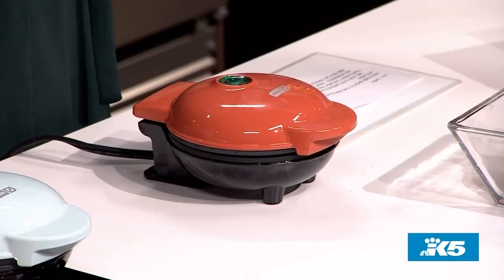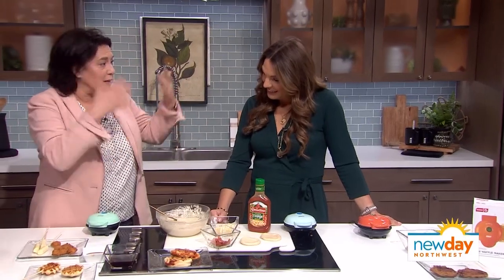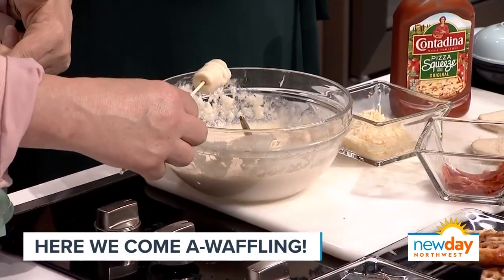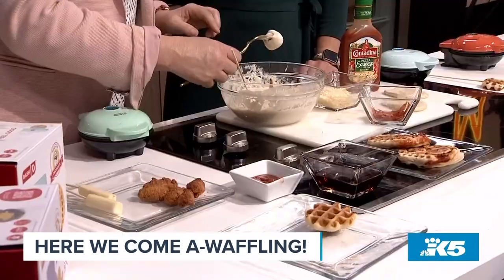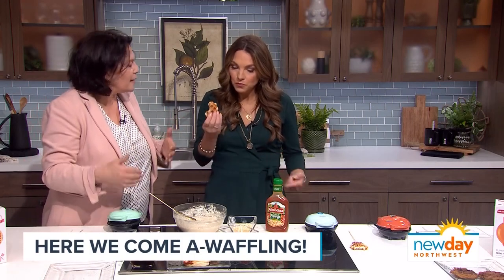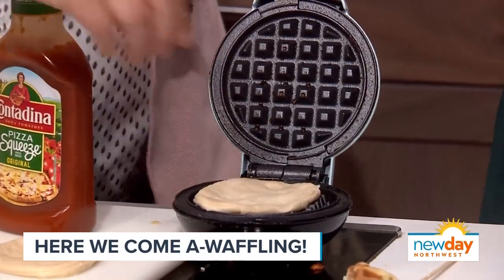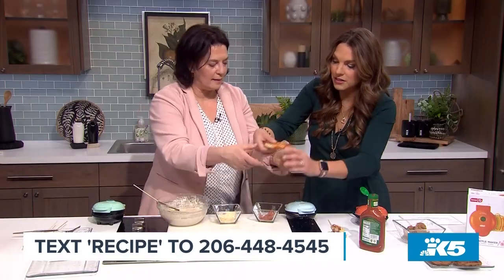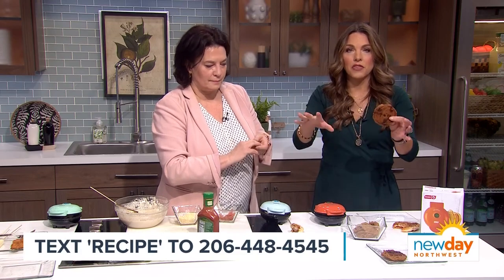Chicken and waffles, pizza, cookies and more in mini waffle makers! - New Day NW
Suzie & Amity went on a waffle adventure with these Dash Mini Waffle Makers from chicken and waffles to pizza.